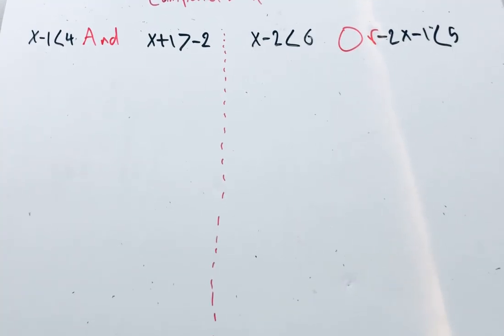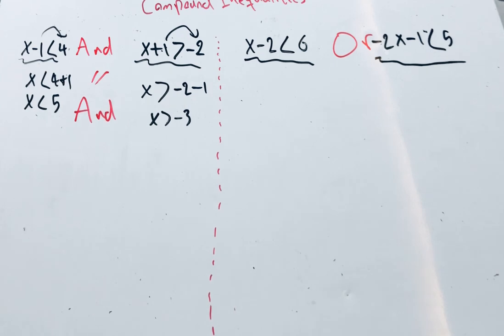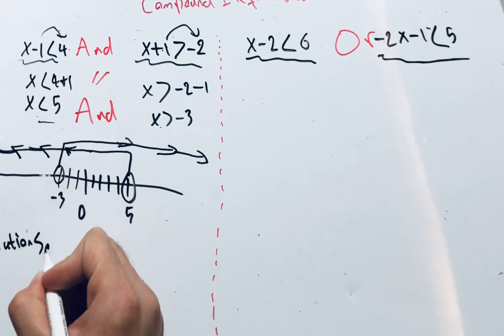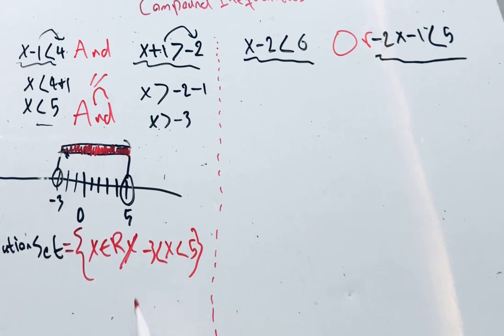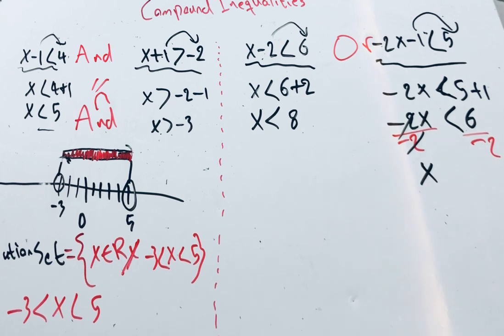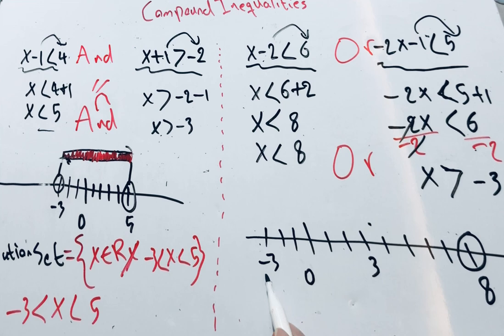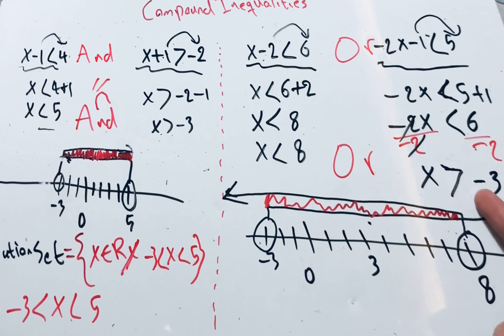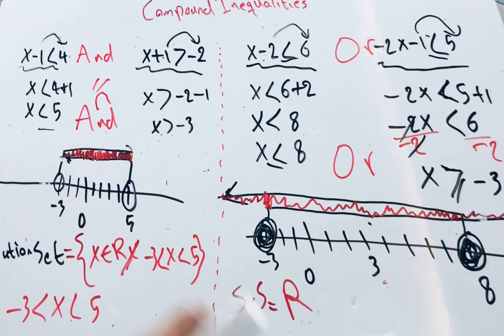Solving Compound Inequalities Pt2(arrows meeting)